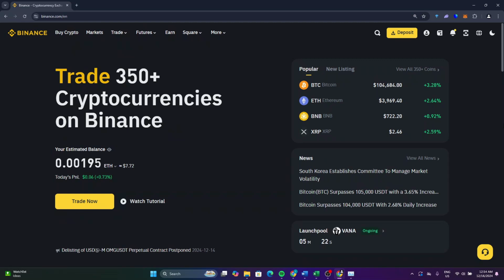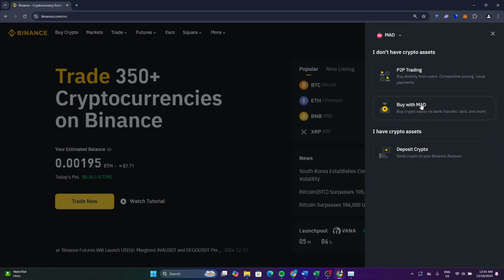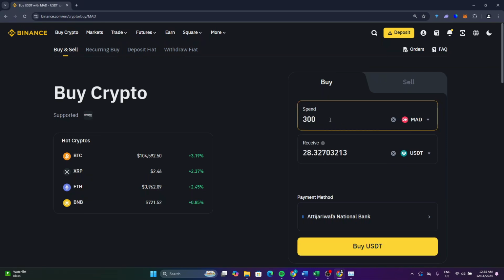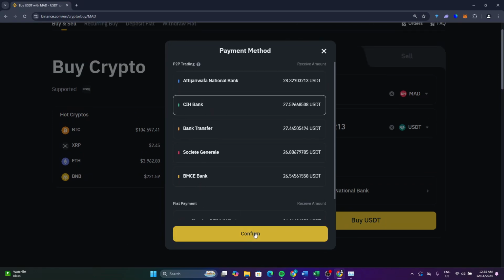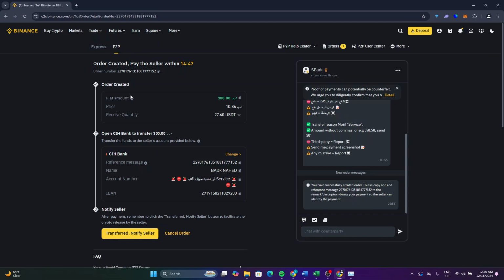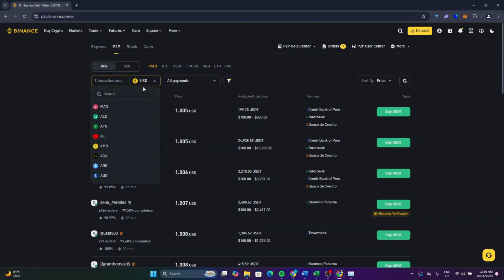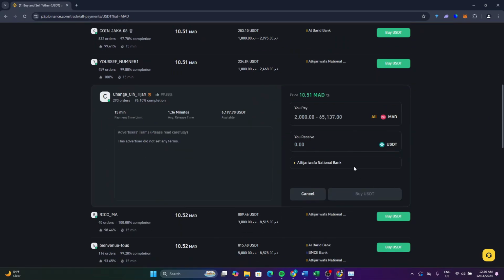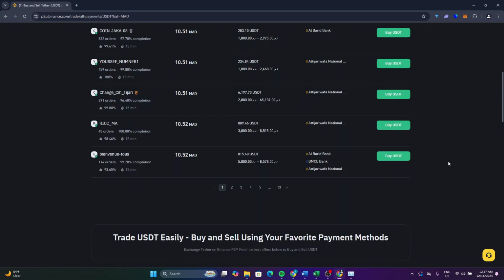how to deposit money in binance on pc (update)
Learn how to deposit money in binance on pc . This video will cover everything that you need to know and help you solve your problem quickly.
Stay till the end of the video to find out how to deposit money in binance on pc.

Did you learn how to deposit money in binance on pc ?

Do you want to see another video about how to deposit money in binance on pc ?

Did you enjoy how to deposit money in binance on pc ?